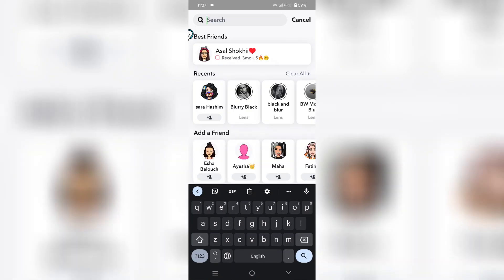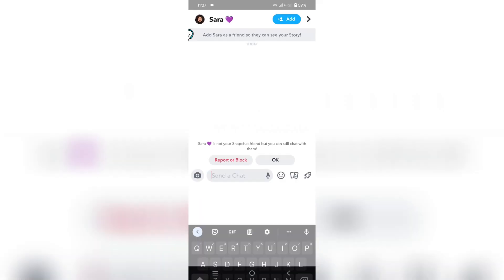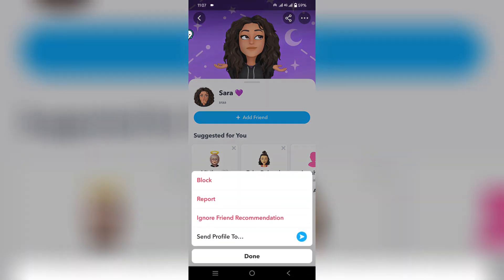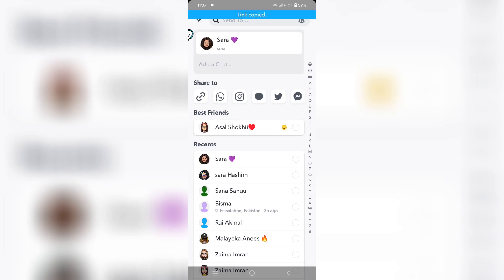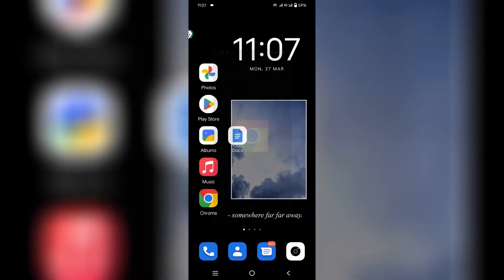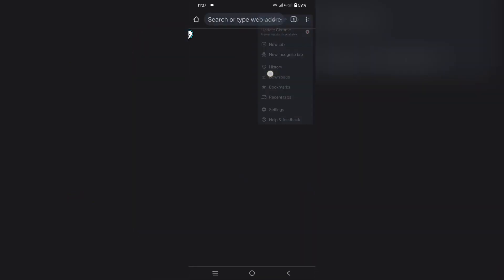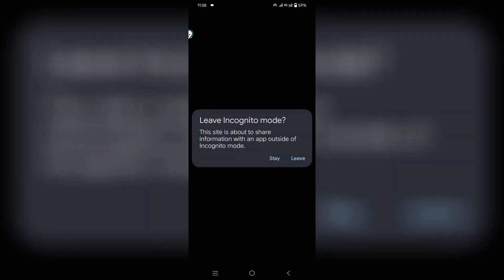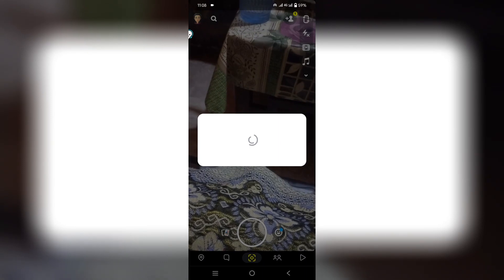How to Add Someone on Snapchat Without Saying Added by Search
Learn How to Add Someone on Snapchat Without Saying Added by Search. It is really easy to do and learn to do it in just a few minutes by following this super helpful tutorial to get a better understanding of everything.